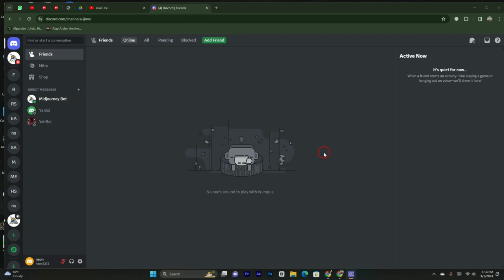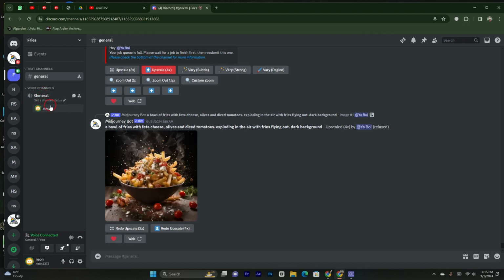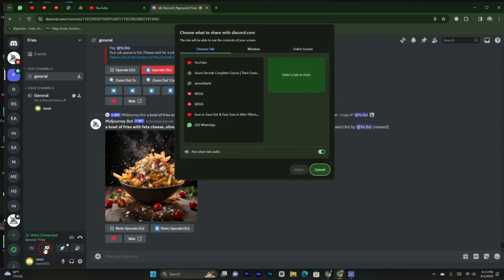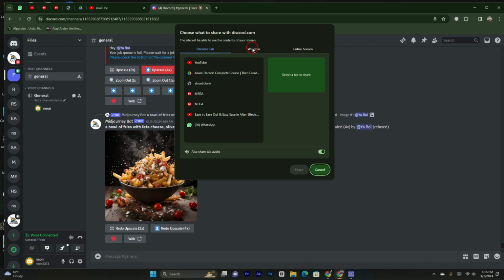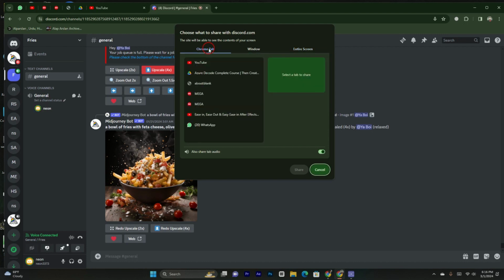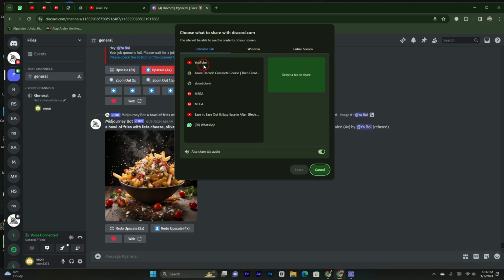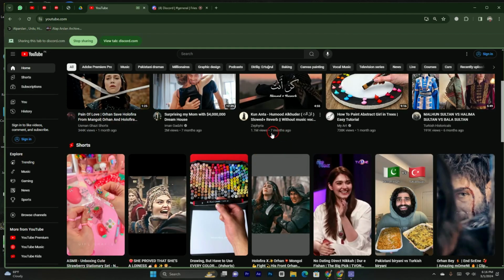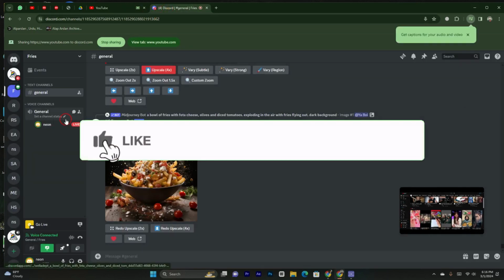How to Stream Movies on Discord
Learn how to stream your favorite movies on Discord with this comprehensive guide! Discover step-by-step instructions and tips to enhance your movie nights with friends. Unlock the full potential of Discord and enjoy seamless movie streaming together.